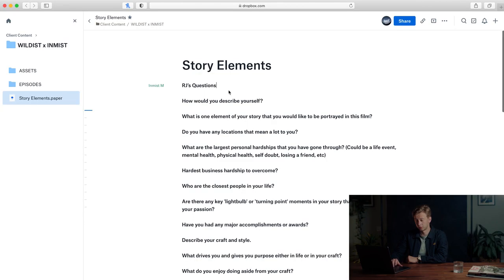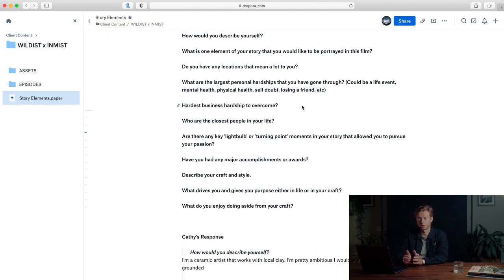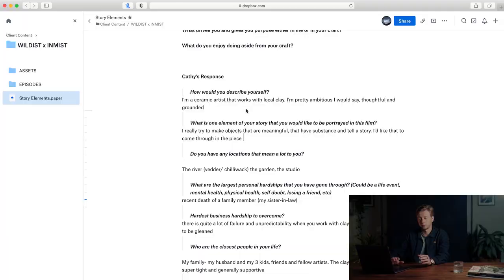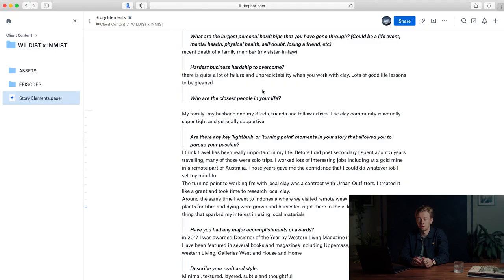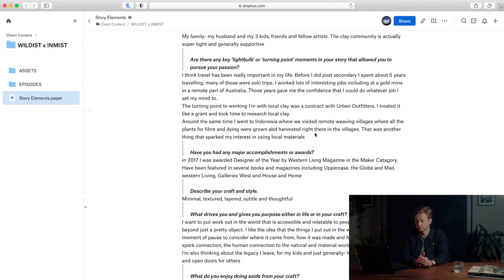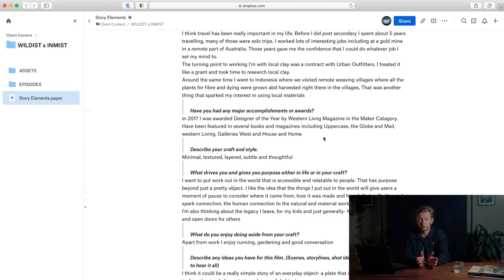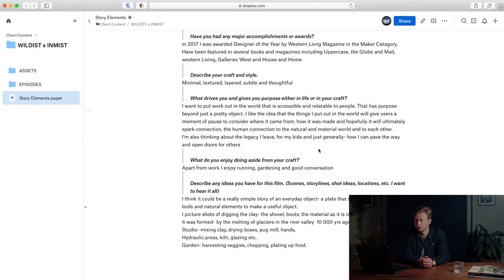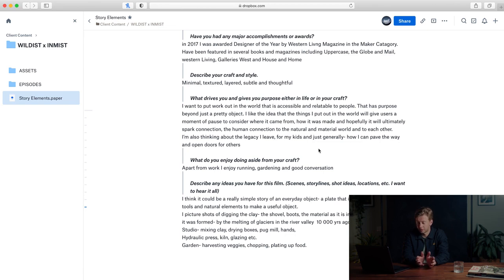Difference Between Good and Great Pre Production The Cinematic Filmmaking Workshop